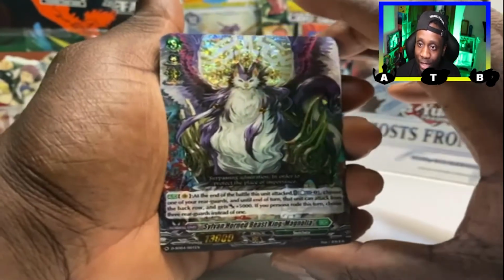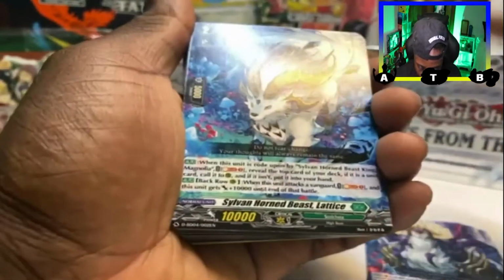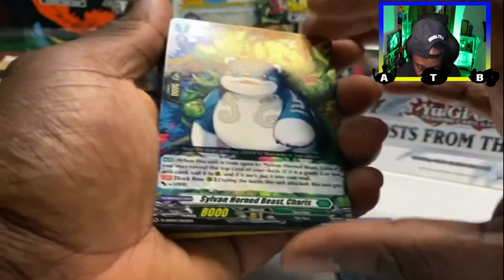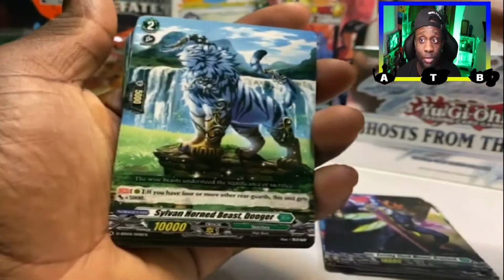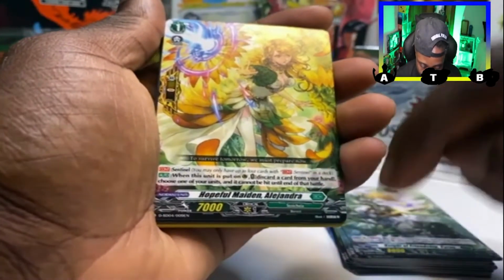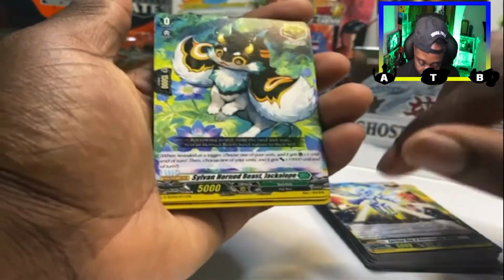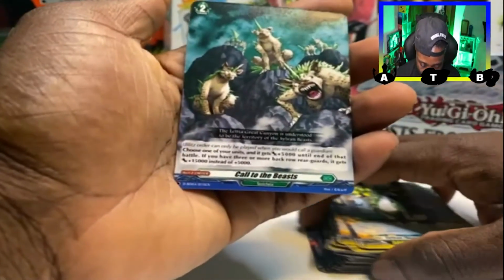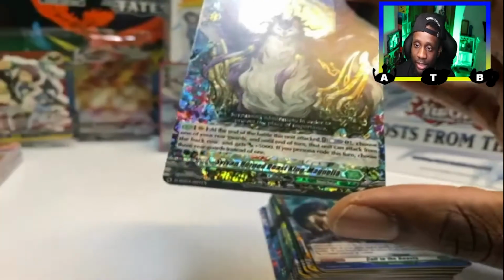Opening the NEW Vanguard Overdress Starter Deck Featuring Megumi Okura and the Sylvan King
I'm so excited to dive into Cardfight!! Vangaurd Overdress! There's been a new format and I could not wait to get my hands on this starter

Member Perks:
- Access to members only room in discord server
- Text scroll shout out at the end of videos
- Priority matches for streams
- Pokemon Mascots